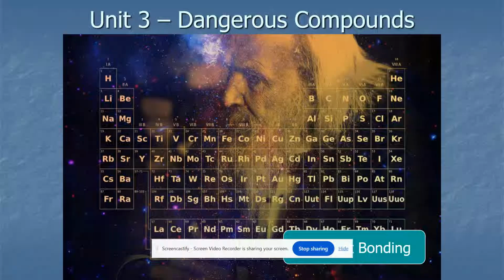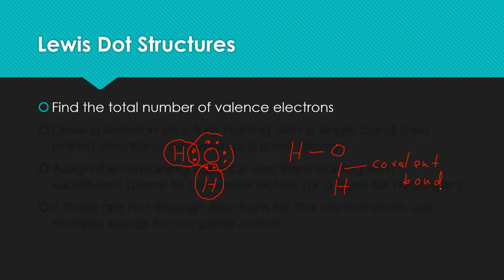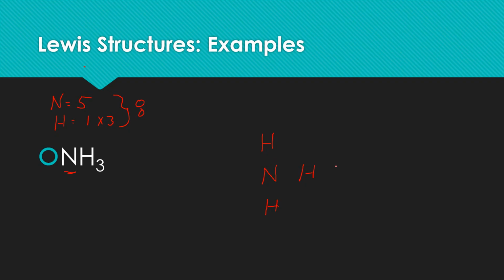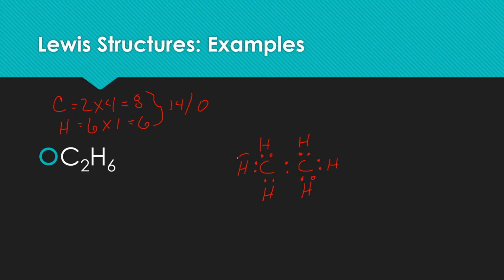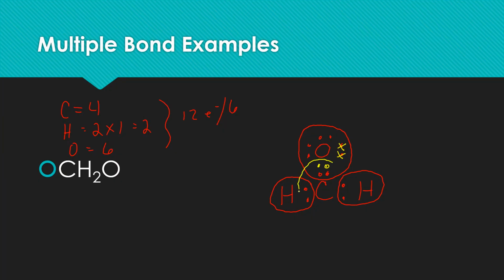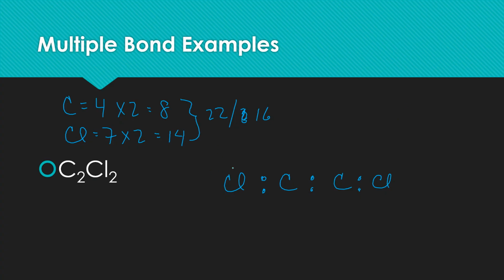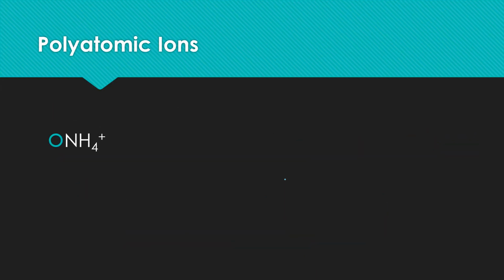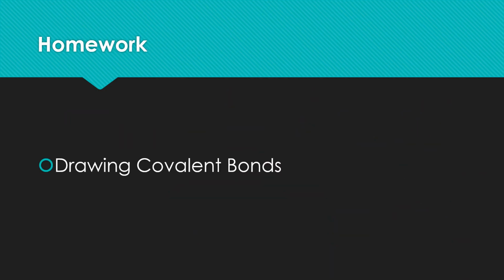Lesson 4 Part 1 Drawing Lewis Dot structures for Covalent Compounds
Video for Dangerous Compounds Unit in Chemistry of Earth and Space Sciences.  Created for classes at Century High School